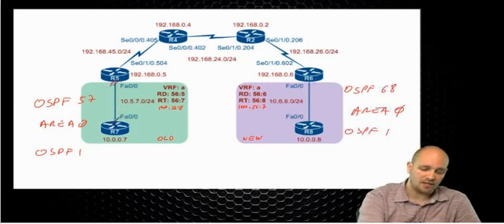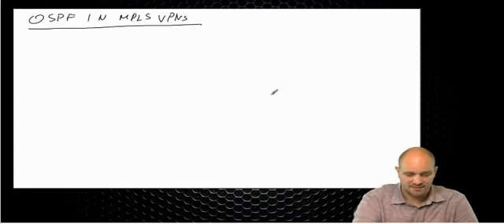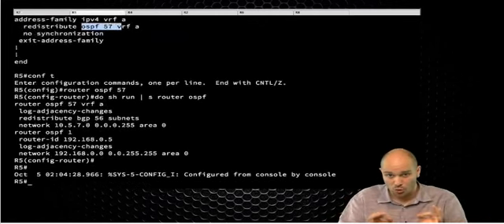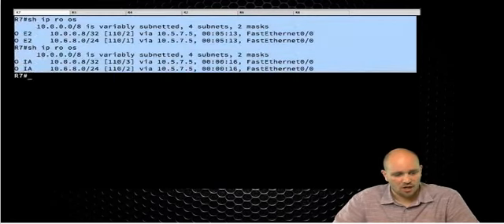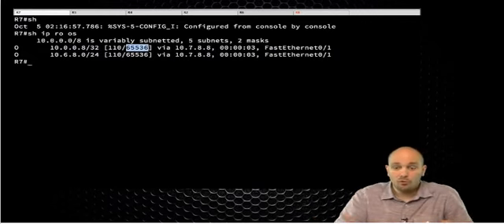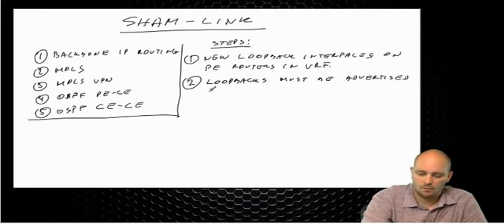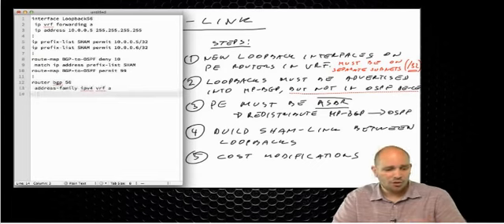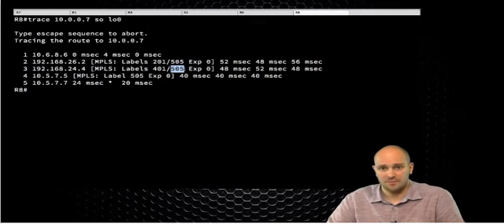MPLS 06 MPLS OSPF as a PE CE routing Protocol in L3VPN